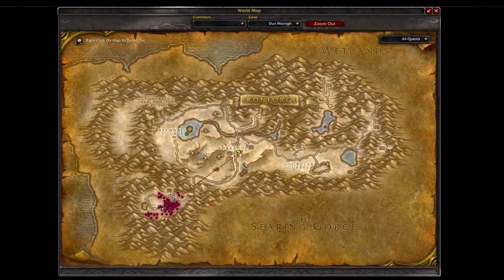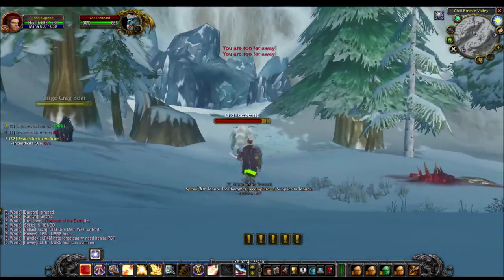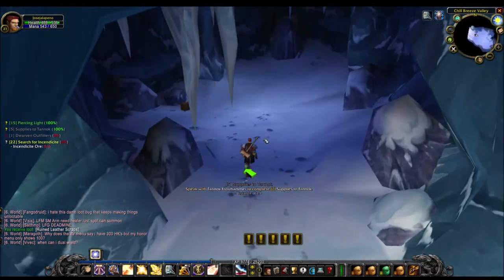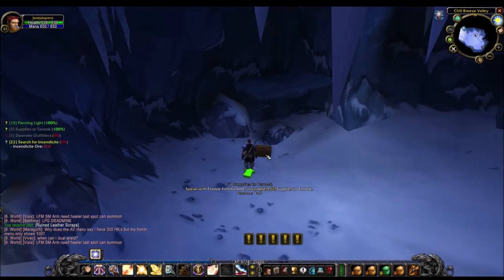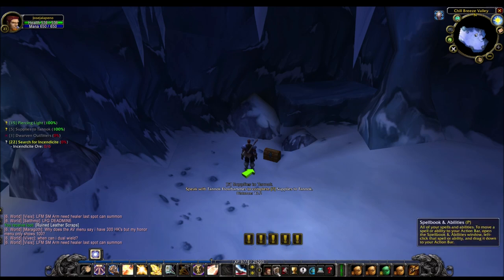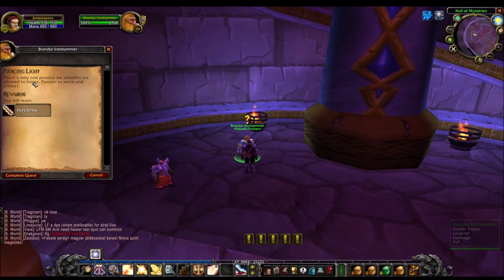Wow Piercing light Paladin